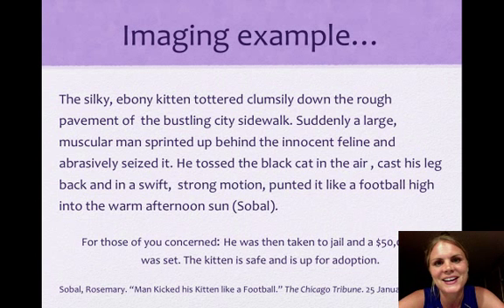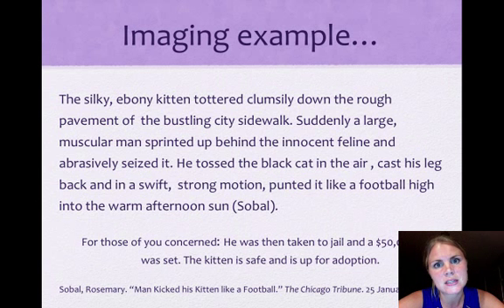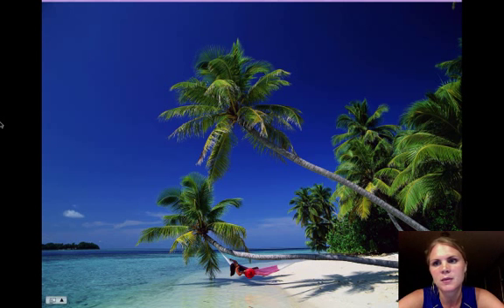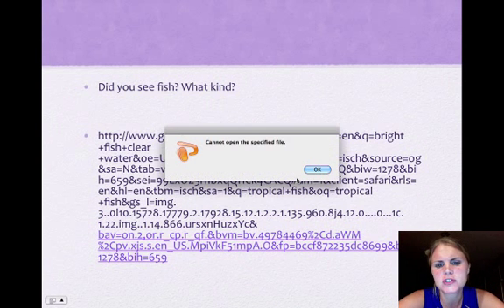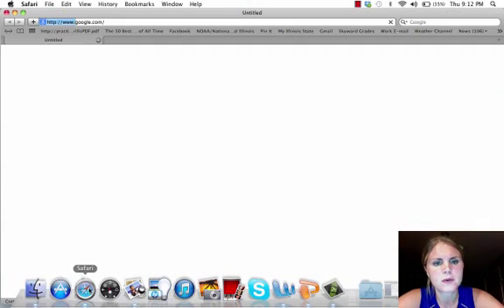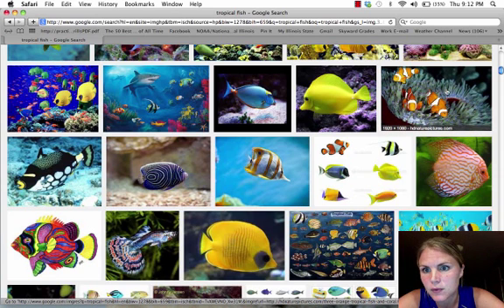Imaging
Table of Contents:

00:00 - Reading Strategy
00:13 - Imaging
01:10 - Imaging
01:59 - Imaging
02:19 - Example from "Fog" by Carl Sandburg
03:28 - Why Visualize?
05:15 - Dumb & Dumber
05:22 - Imaging example...
06:43 -
07:04 -
07:16 - What do YOU see???
08:32 -
08:49 -
09:02 -